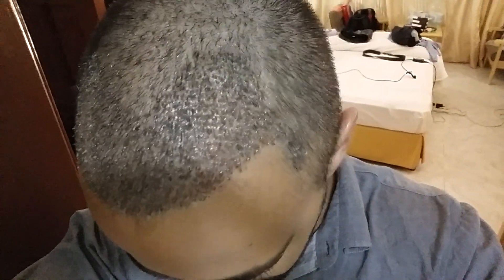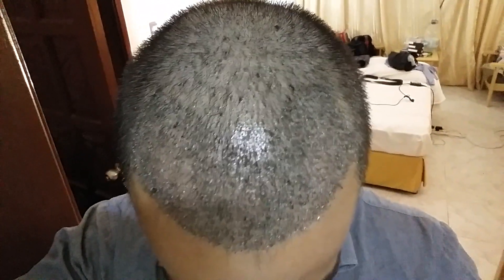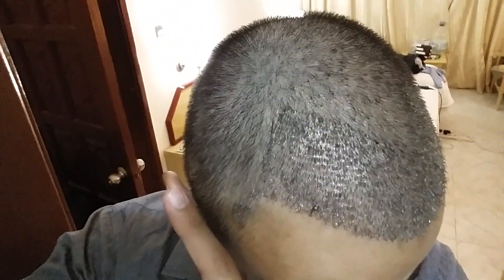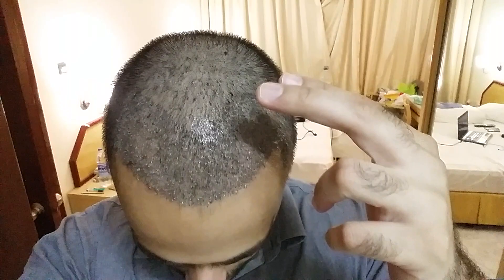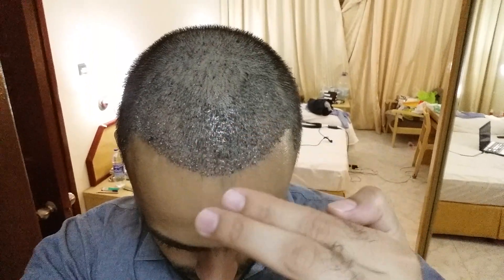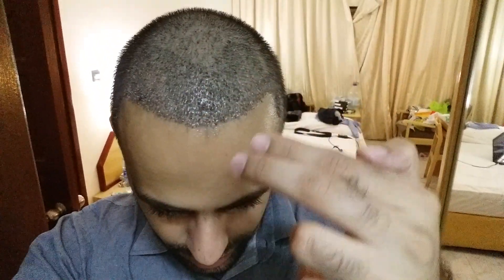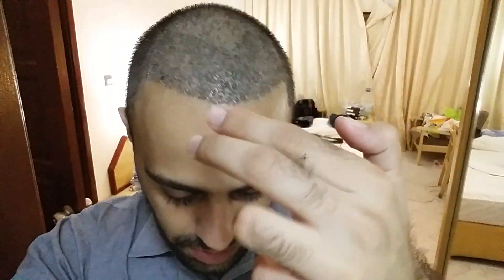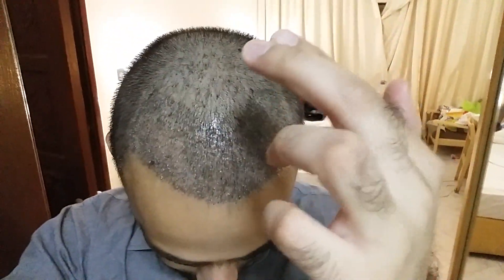10 days Post hair transplant and scabs